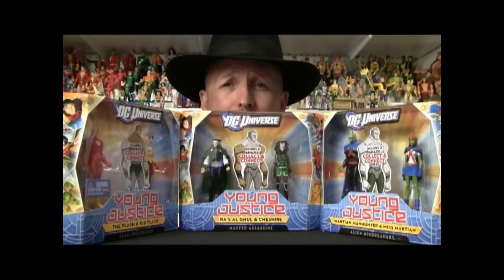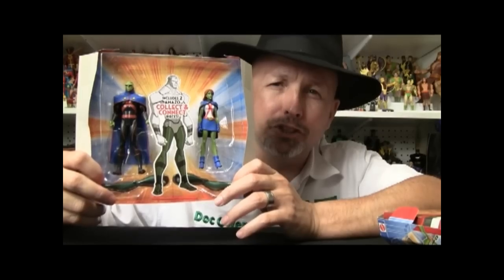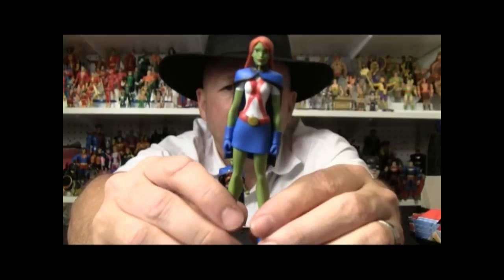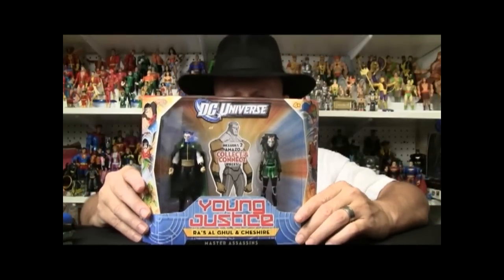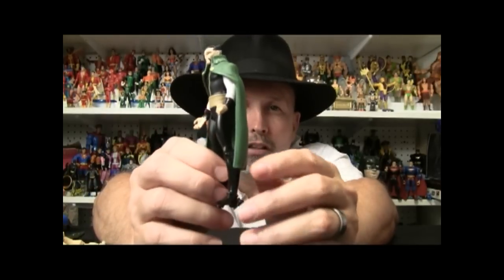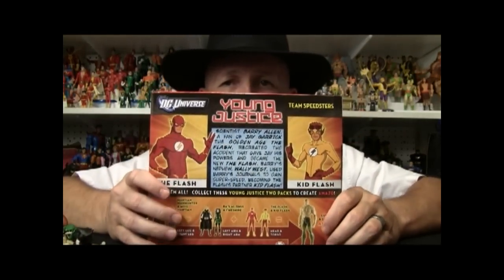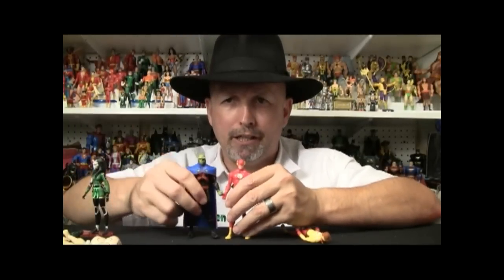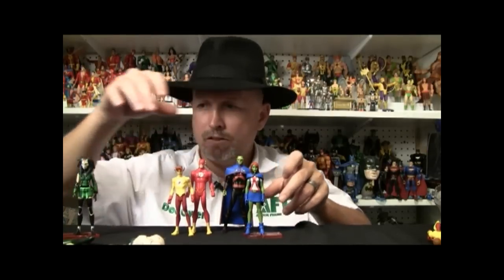MATTEL : YOUNG JUSTICE 2 PACKS WITH AMAZO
Doc Owen is back to look at the new 2 packs with Flash, Speedy, Ms Martian, Martian Man Hunter and more. We debuted these new releases months ago, but now we have them in hand and Boc will build the Amazo figure and show him off as well.